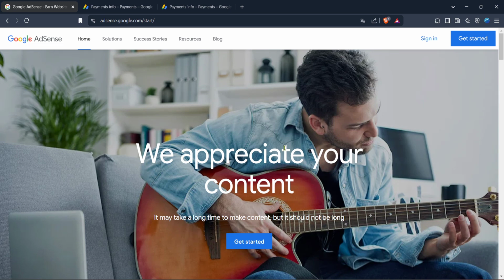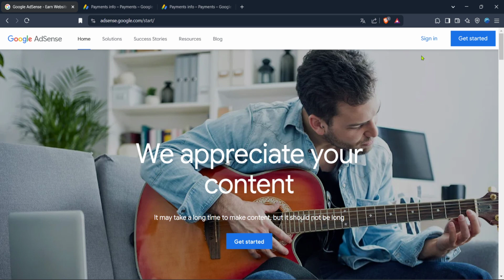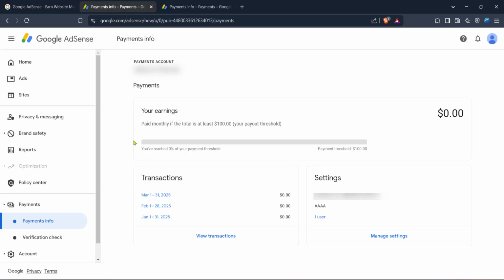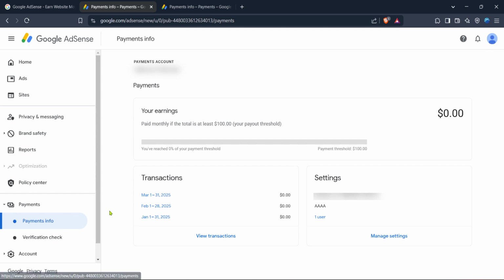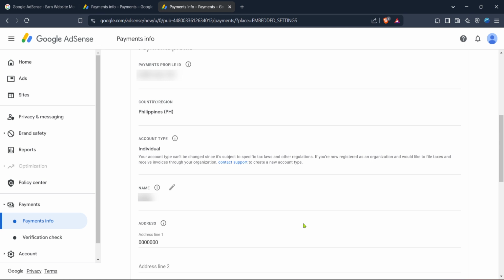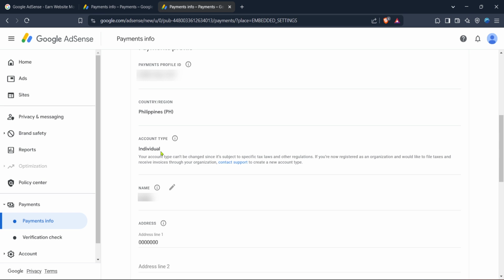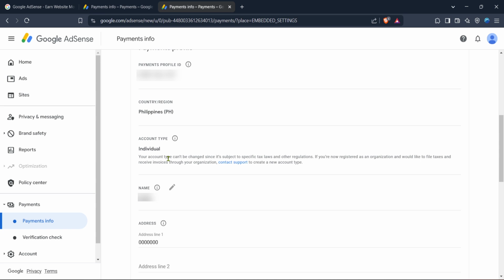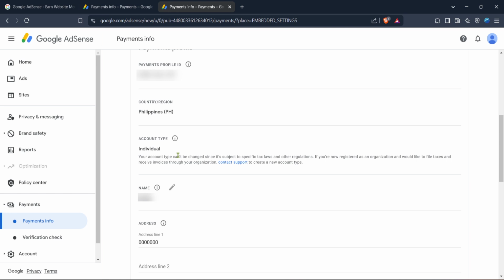How to Change Business Account to Individual in Google Adsense (Full 2025 Guide)